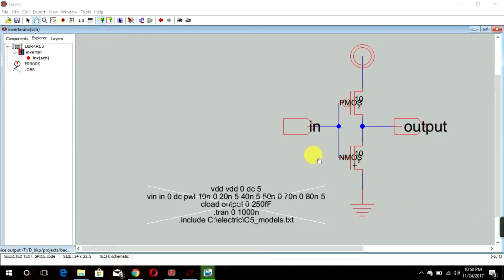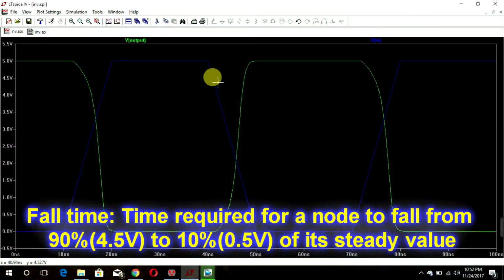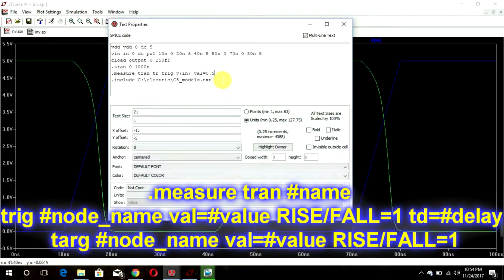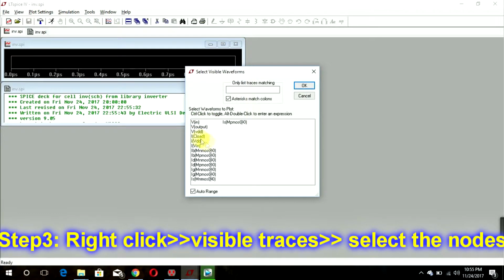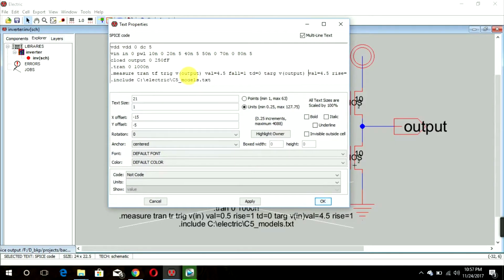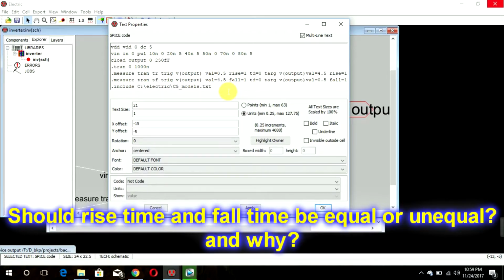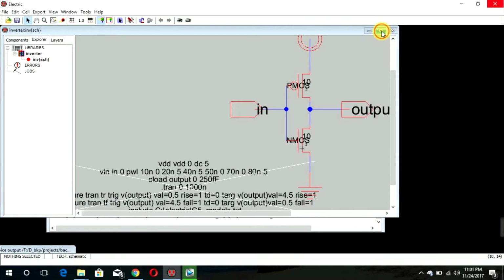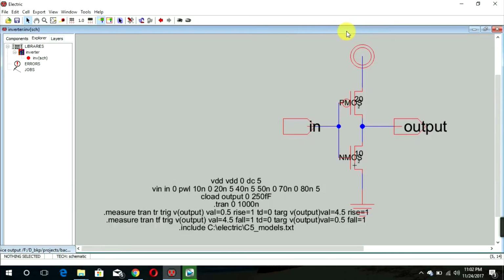Day 5: Rise time, fall time and sizing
Questions are welcome in the comment section below.